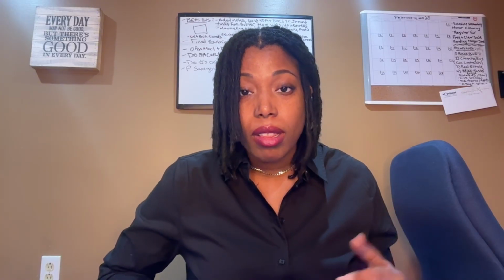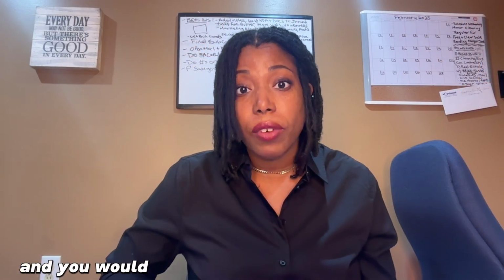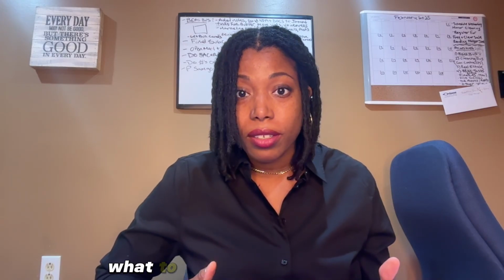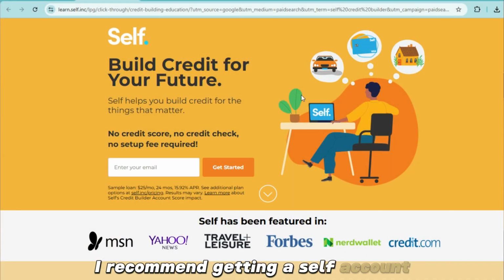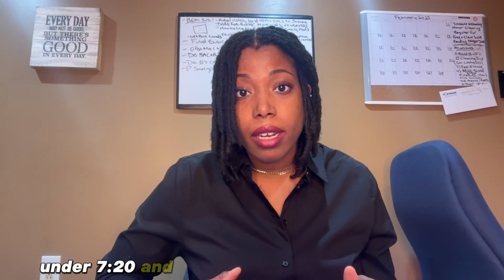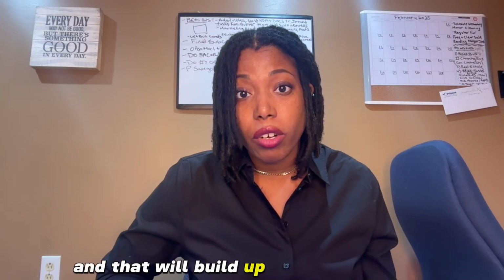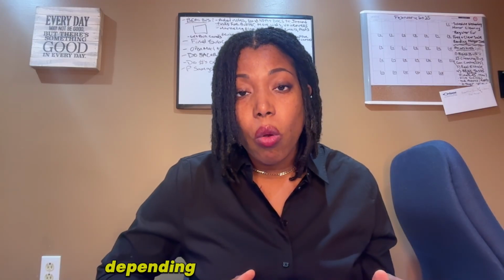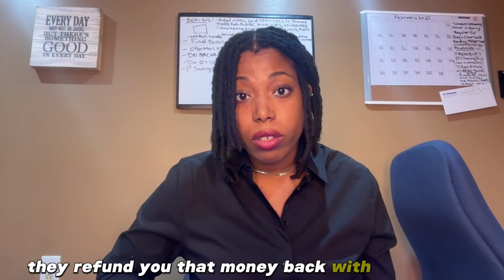What to Do with Your Tax Refund: Smart Ways to Use It for Building Credit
Got a tax refund and not sure how to use it? In this video, I’ll show you some smart ways to invest your tax refund into improving your financial future. Whether it’s starting your credit journey, paying down credit card debt, or building a solid credit score, there are practical steps you can take. Learn how to get a credit monitoring system, use unsecured credit lines, and build your credit with a self-credit builder account. Don’t let your refund go to waste — use it to boost your credit and financial success!